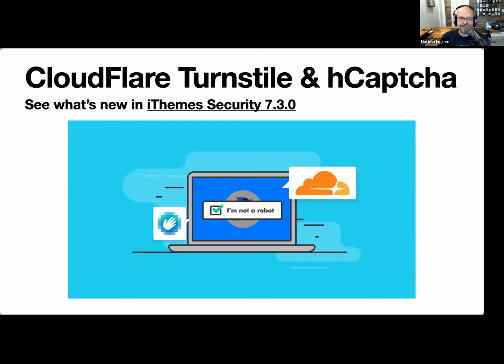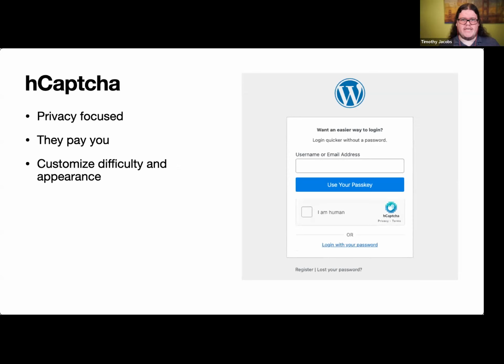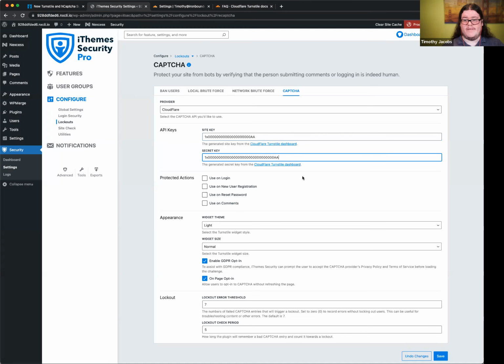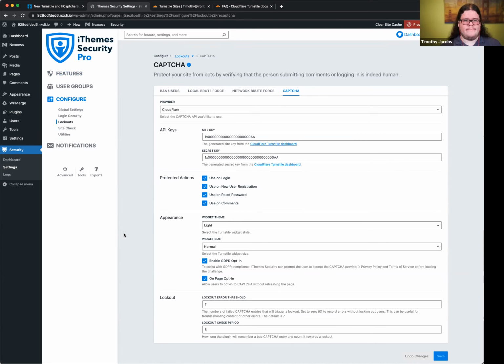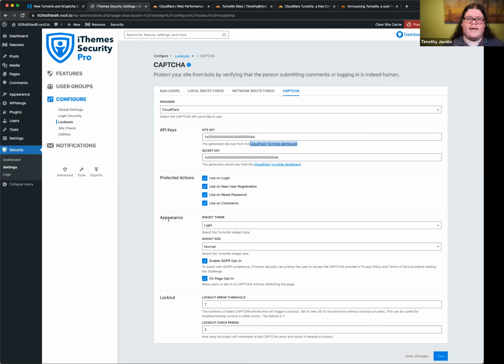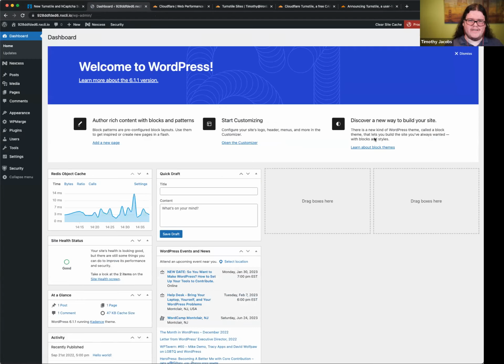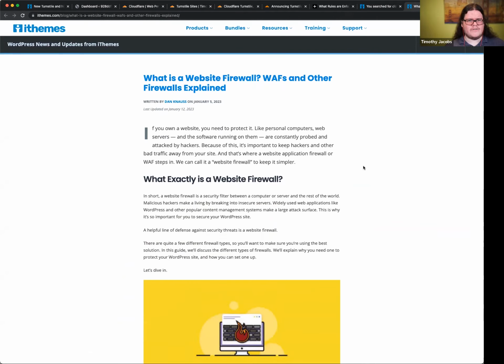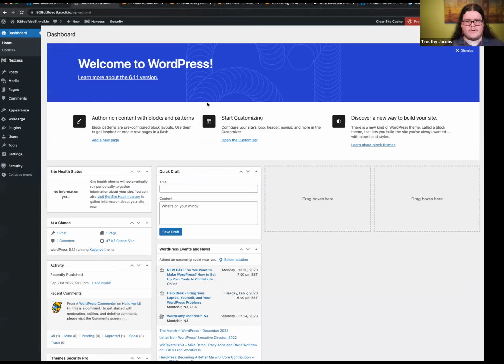New with iThemes Security: Blocking Bots with Zero Friction and Better Privacy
Bad bot behavior with spam and malicious attacks has been a problem no matter what content management system you use, and for a long time reCAPTCHA has been the standard for preventing bots from causing havoc with our websites.

But when your users are identifying stoplights, mountains, and crosswalks, they’re not interacting with your content or completing that checkout on your eCommerce store. There are new and better ways of stopping bots without creating friction for users.

In this presentation, iThemes Security Lead Developer shows us how iThemes Security is now using new methods of preventing bots using hCaptcha and Cloudflare’s Turnstile to better protect privacy and improve user experiences while still keeping bots at bay.